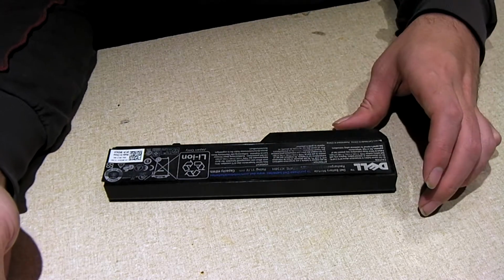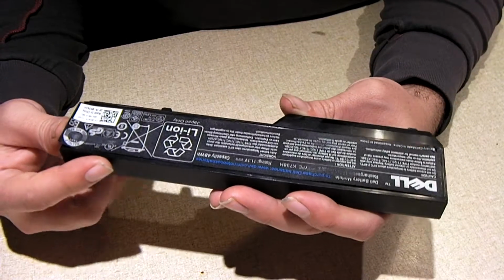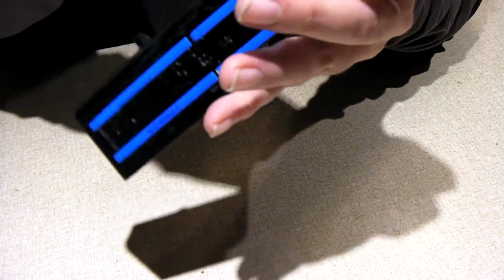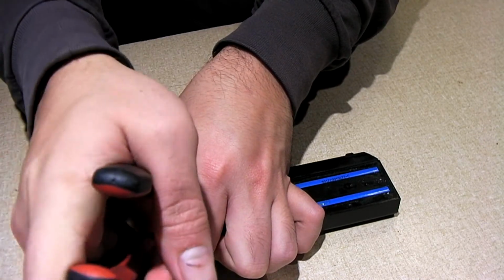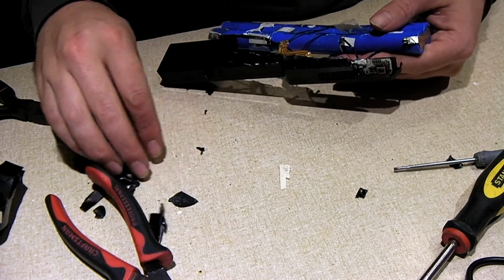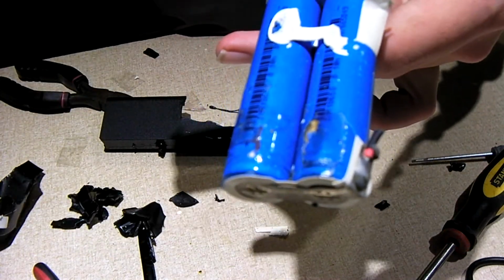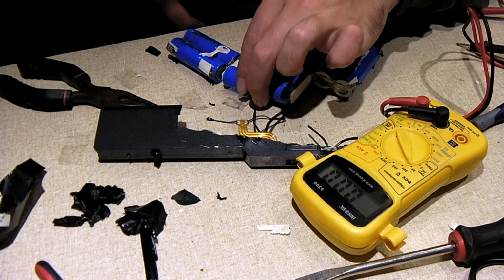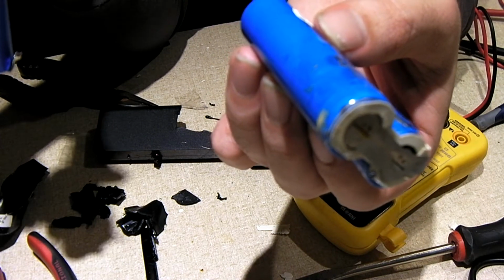Cracking open an old Dell laptop battery reveals corroded Li-Ion cells!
This has to be the worst condition laptop battery I have ever opened. The 18650 cells in this one were made from some company out of China, and apparently at least one set of them has vented, leaking out some electrolyte, and making a corroded rusty mess!